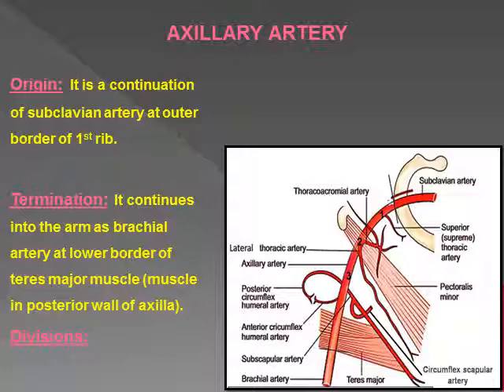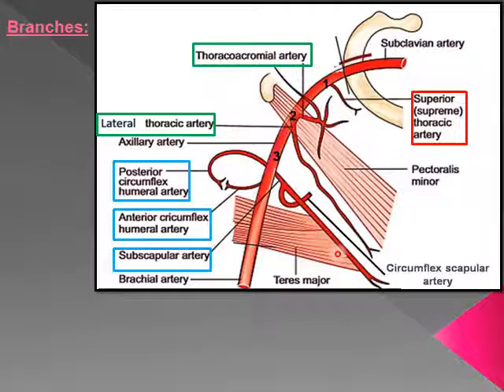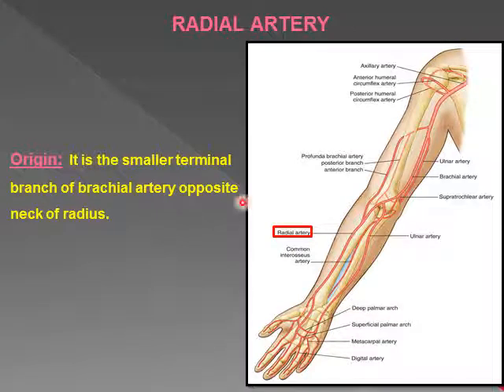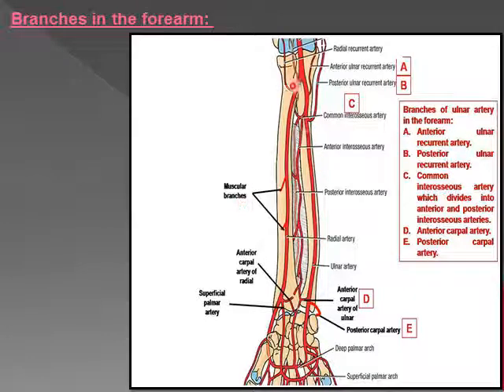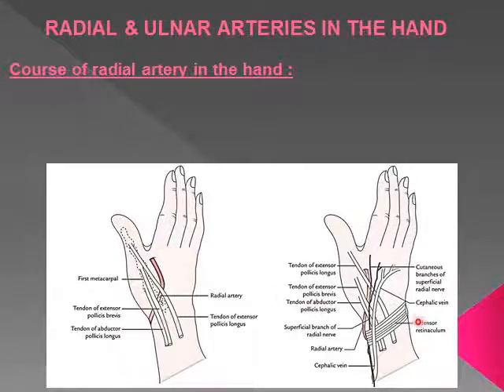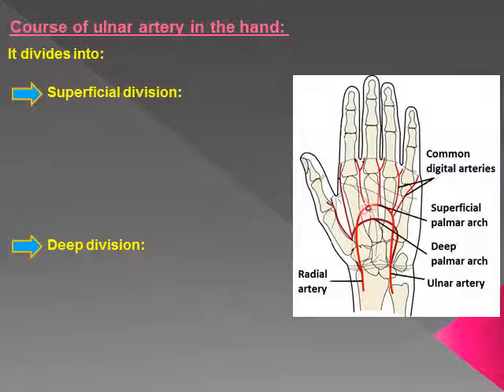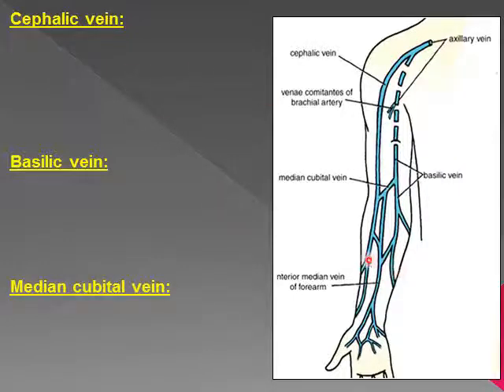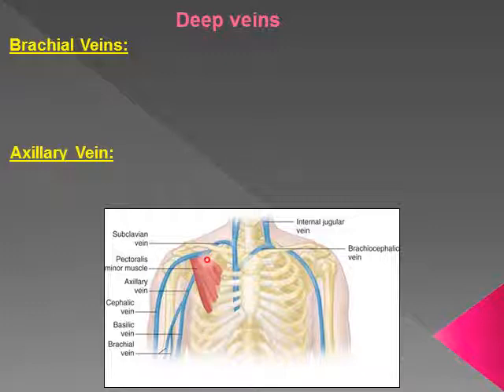blood vessels of the upper limb